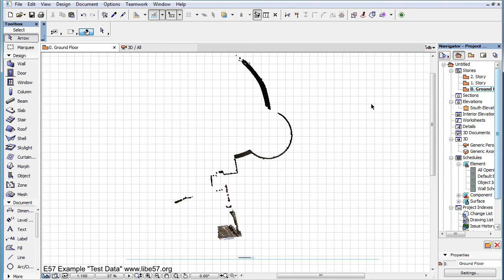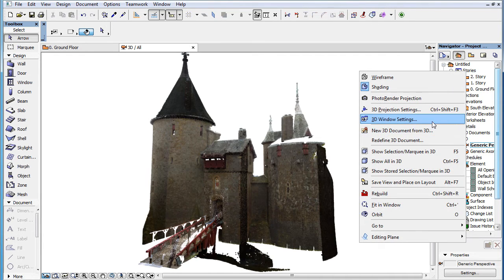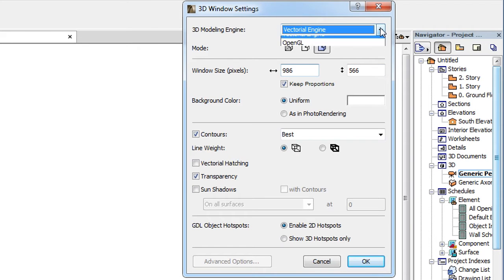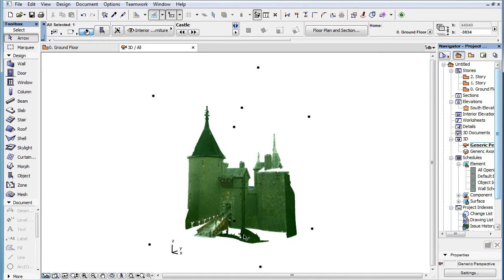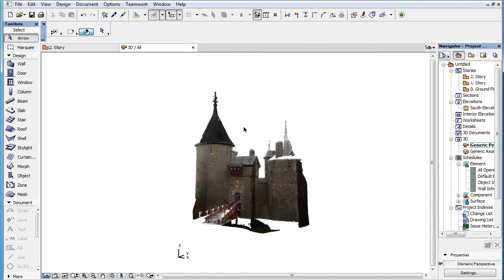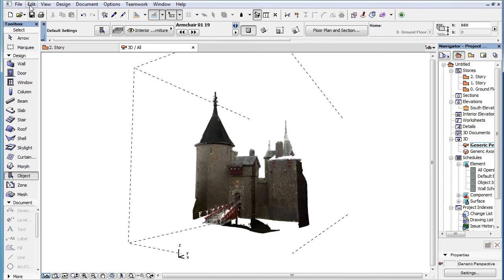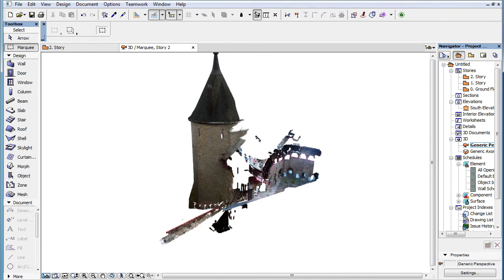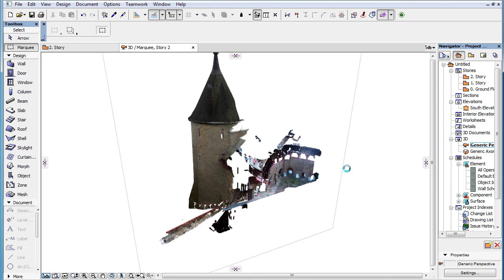Point Cloud Objects in the 3D Viewpoint in ARCHICAD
This video clip presents how placed Point Cloud Objects behave in the 3D Viewpoint.